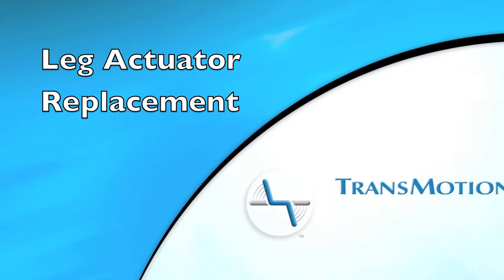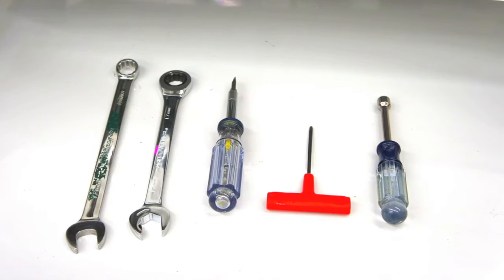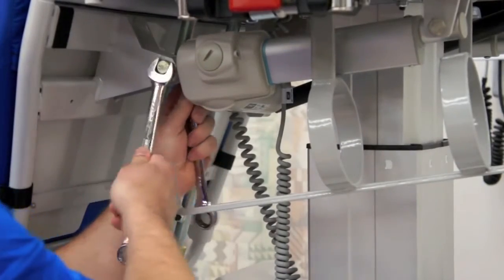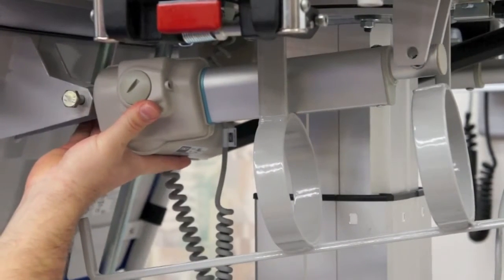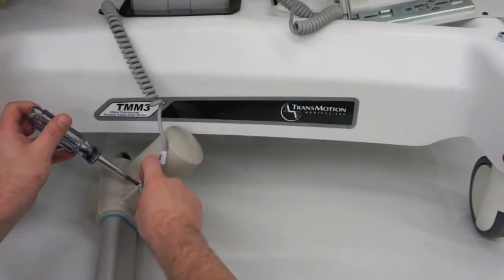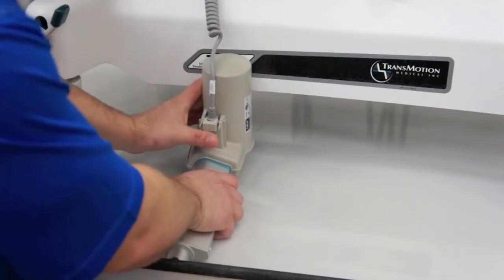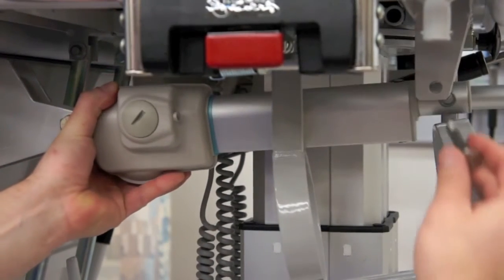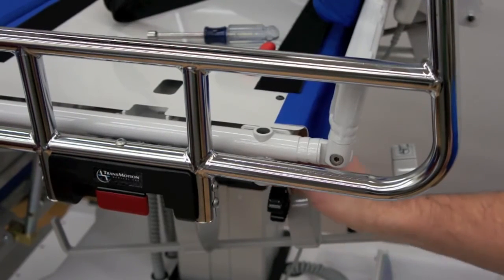Service Instruction: Actuator Replacement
Video Instruction for replacing a TMM-Stretcher-Chair Actuator